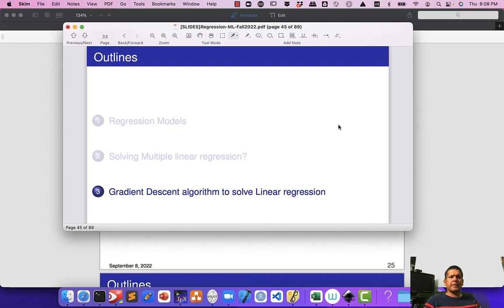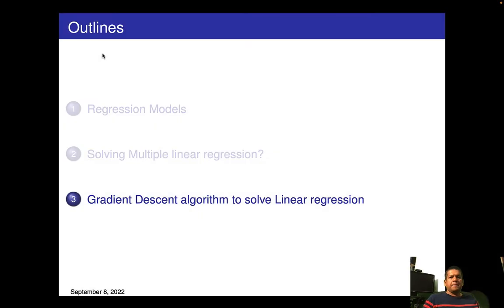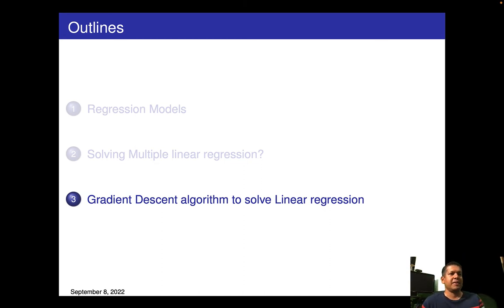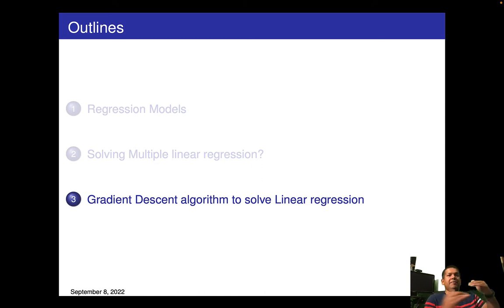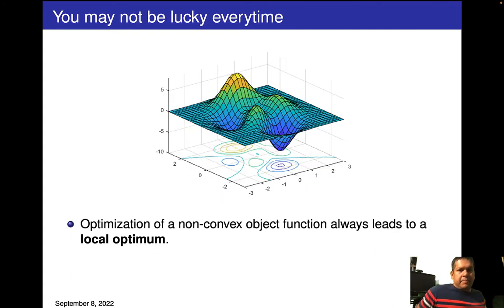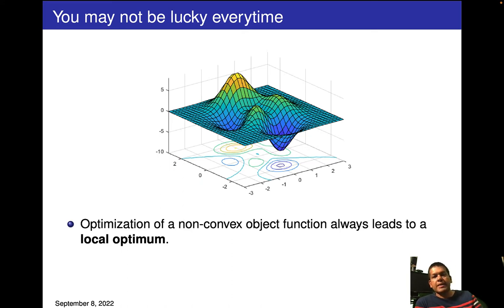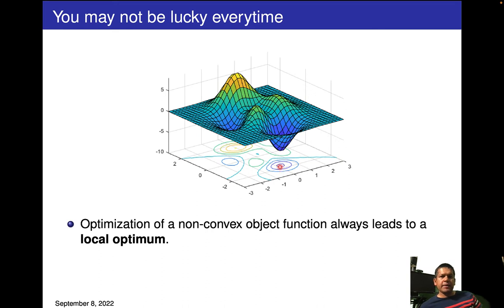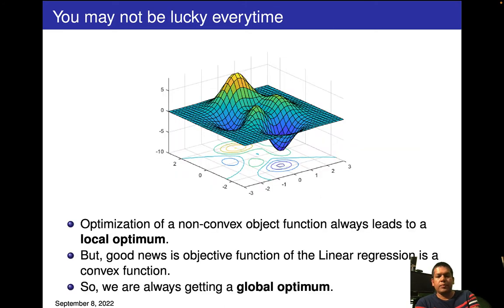Gradient descend for linear regression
- Gradient Descent for solving linear regression